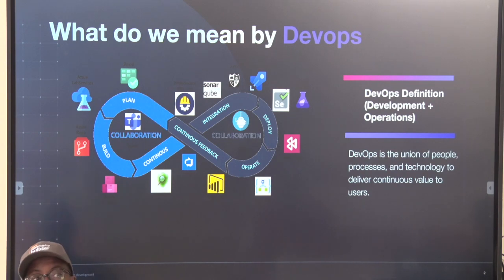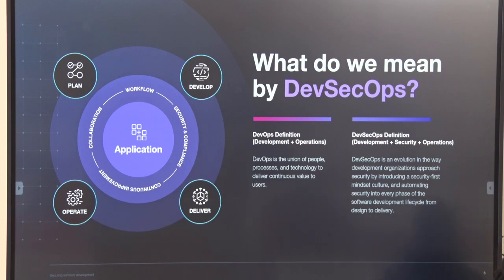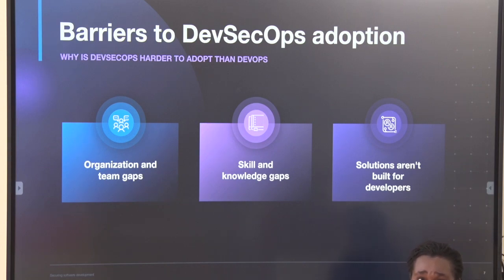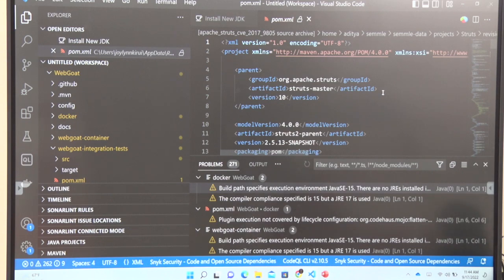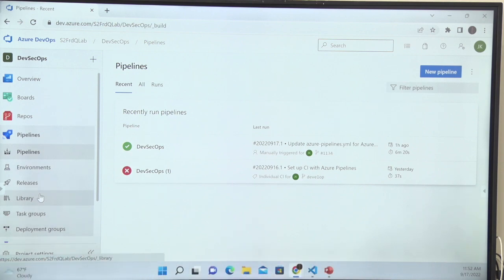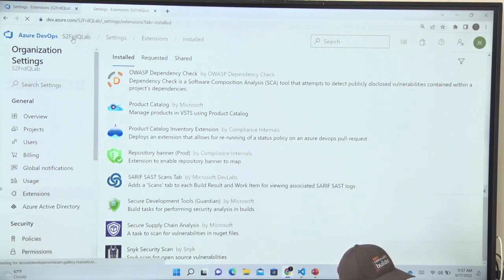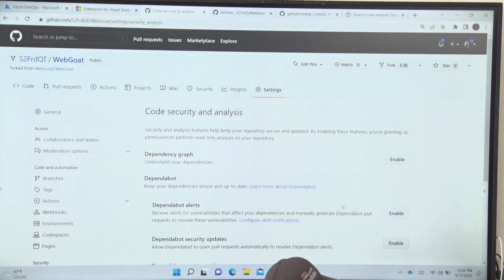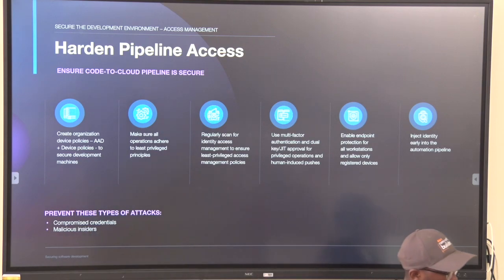Joylyn Kirui & Ellan Wambugu - Adding the Sec to DevOps : BSides Nairobi Conference 2022